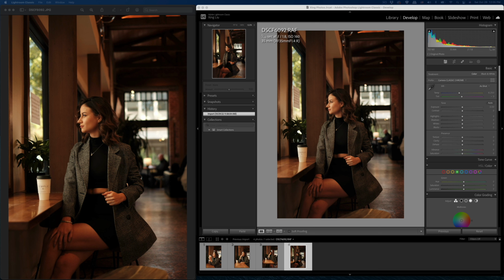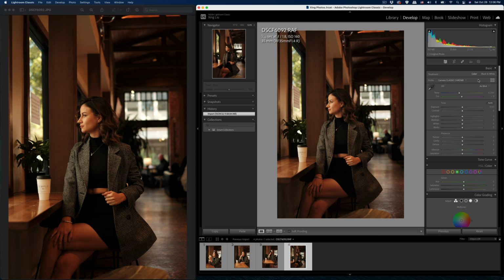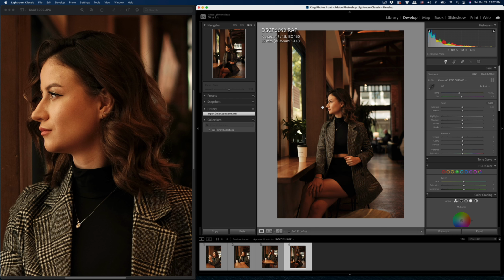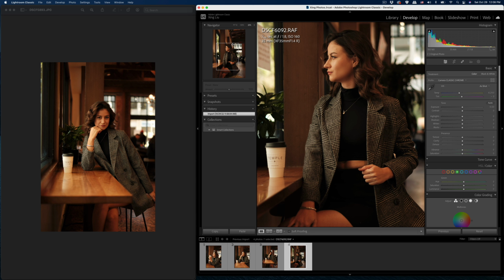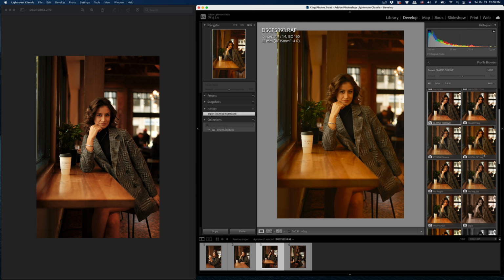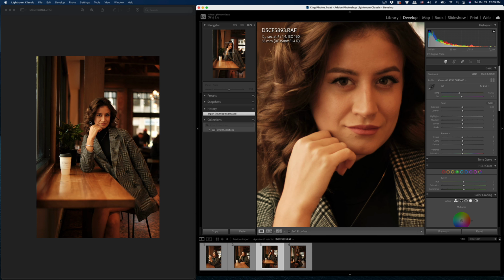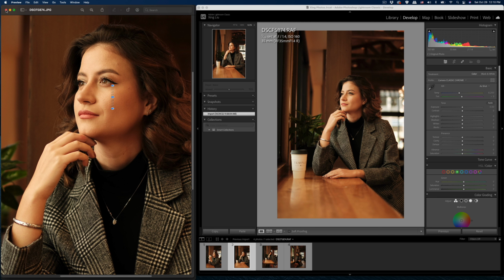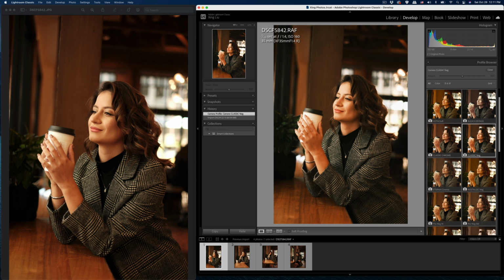Fujifilm XH2 JPEG vs Raw Files | Film Simulations Profiles in Lightroom V12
Fujifilm X-H2
XF 35mm F1.4

Hi All, I am going to compare the raw files and jpeg files for this photoshoot.  The gears are the XF35mm F1.4 R on the Fujifilm X-H2 body. The photos are from  my portraits photoshoot with Natalia (ig: natalia_mihova).